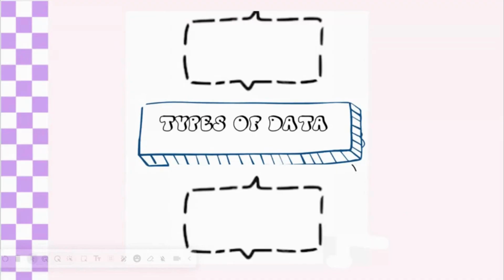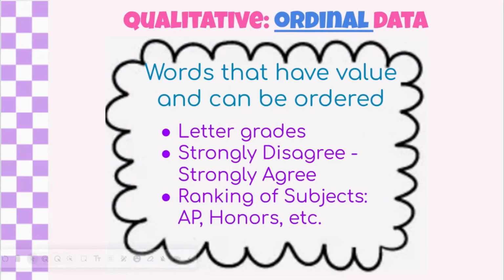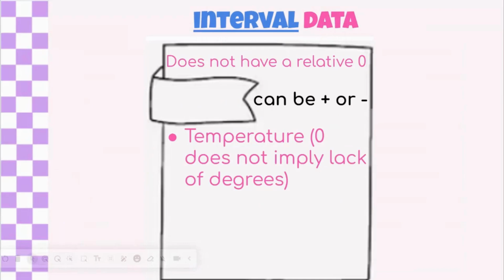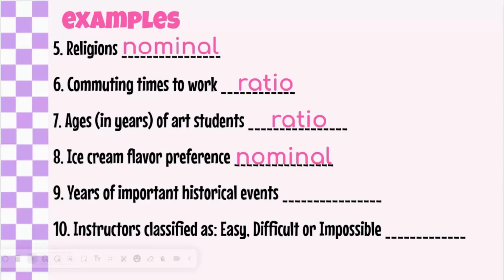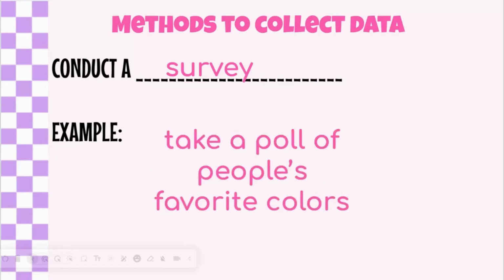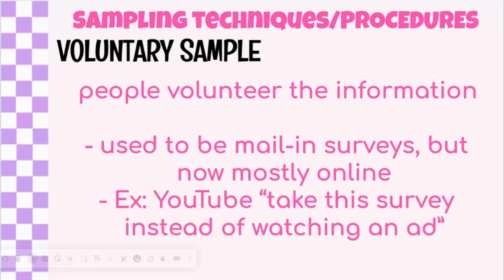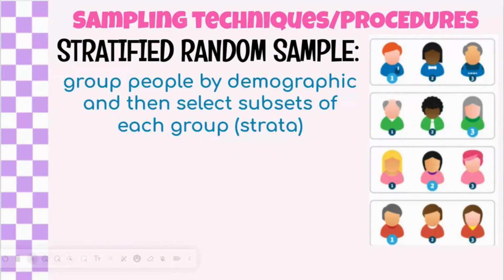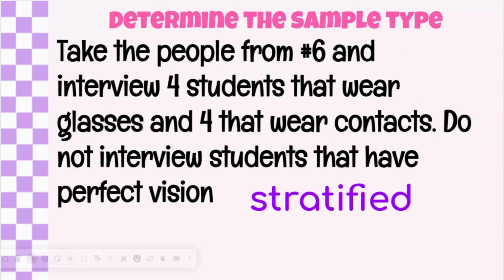Statistics: Types of Quantitative/Qualitative Data and Sampling Methods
What You'll Learn:
Qualitative vs. Quantitative Data: Understand the fundamental difference between descriptive (qualitative) and numerical (quantitative) data.

Types of Quantitative Data: Get a clear explanation of the four main scales of measurement:

Nominal: Categorical data with no order (e.g., colors, gender).

Ordinal: Categorical data with a meaningful order but no consistent intervals between values (e.g., satisfaction ratings: low, medium, high).

Interval: Numerical data with consistent intervals but no true zero point (e.g., temperature in Celsius or Fahrenheit).

Ratio: Numerical data with consistent intervals and a true zero point (e.g., height, weight, age).

Essential Sampling Techniques: Discover the different ways to collect data and why each method is important:

Voluntary & Convenience Sampling: Learn about these non-random, often biased methods.

Simple Random Sampling: The gold standard for unbiased data collection.

Systematic Sampling: A simple and efficient method for large populations.

Cluster & Stratified Random Sampling: Explore these advanced techniques used to ensure representation from diverse groups.